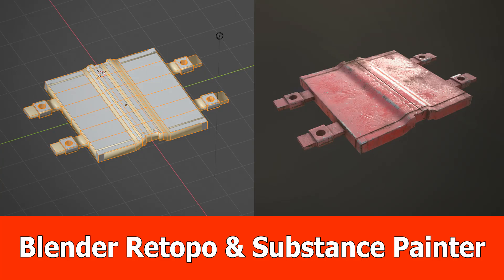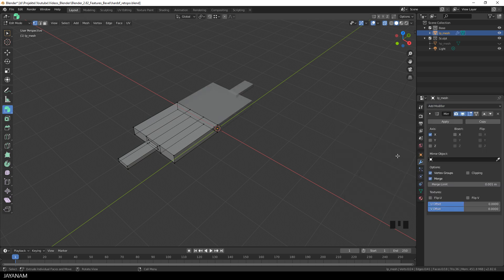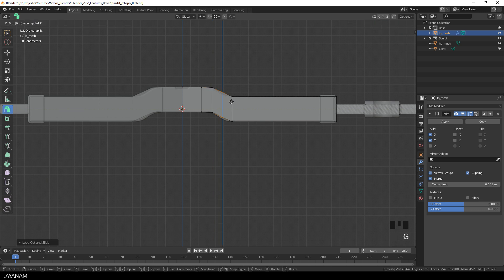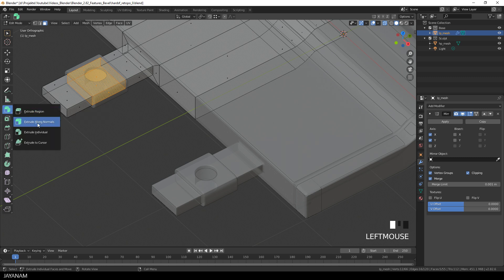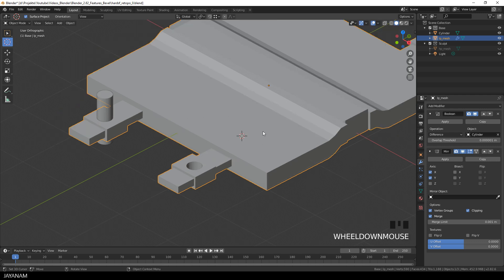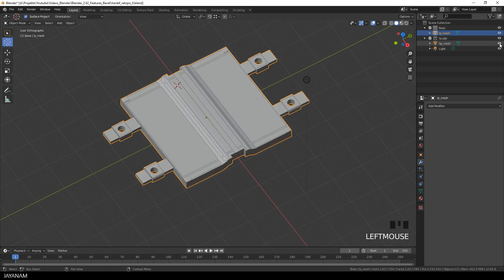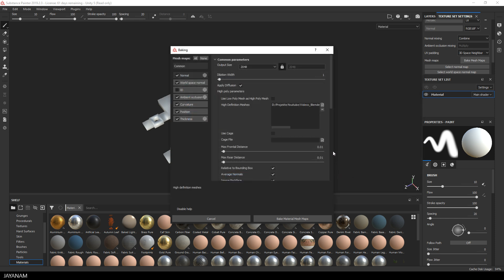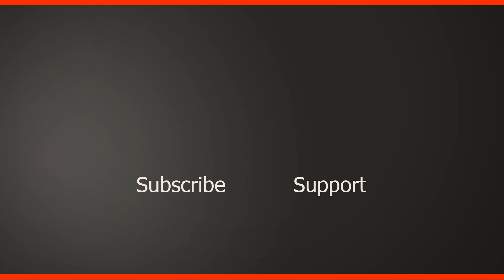Blender Hard Surface Retopology & Substance Painter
Here is a new Blender retopology tutorial for hard surface sculptings. After the retopo I export the highpoly and low poly meshes, and bring them into substance painter for texturing and baking the mesh maps.